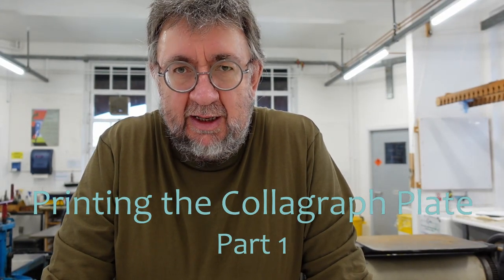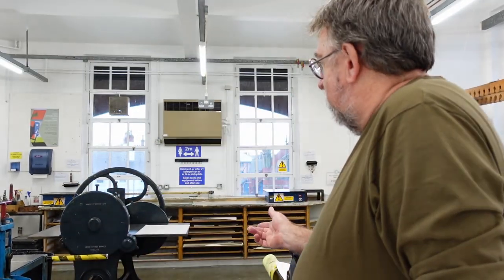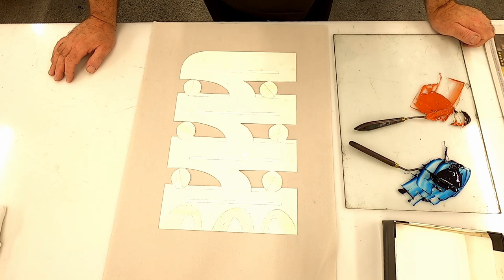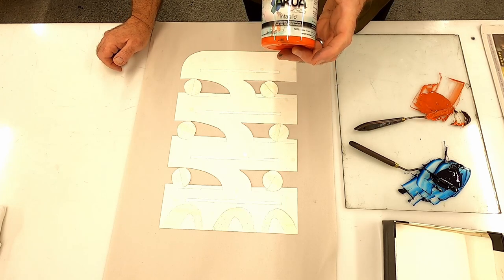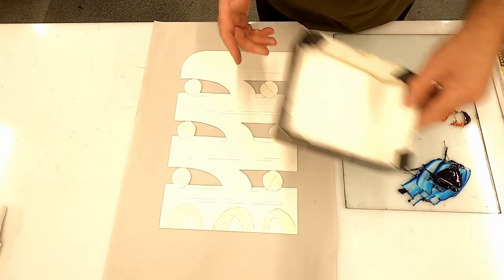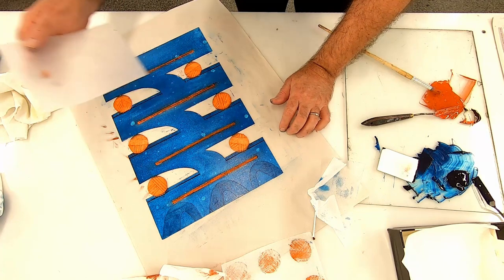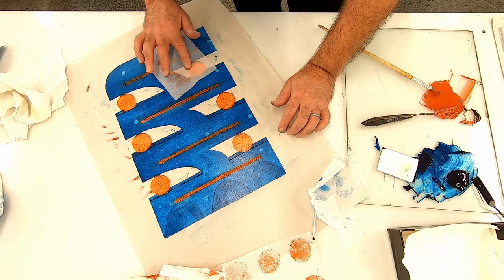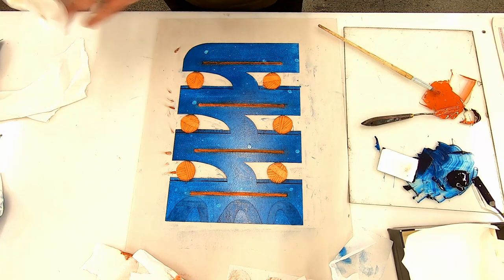Printing the Collagraph; part 1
Following on from the Collagraph Platemaking Video, this is part 1 of printing and inking the print.